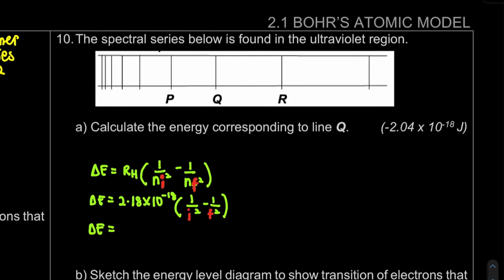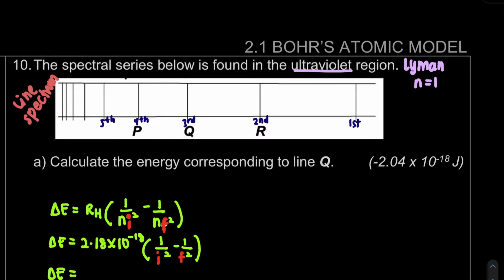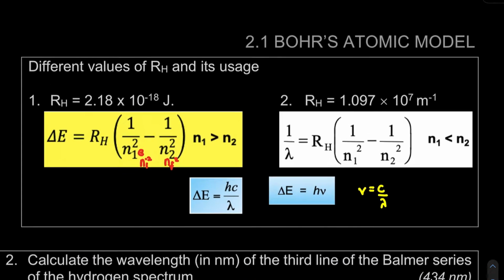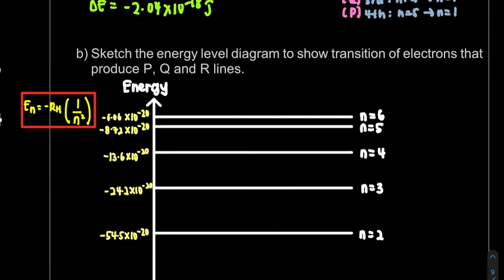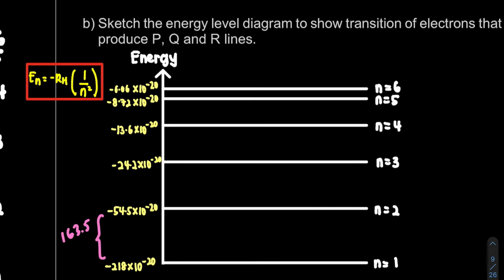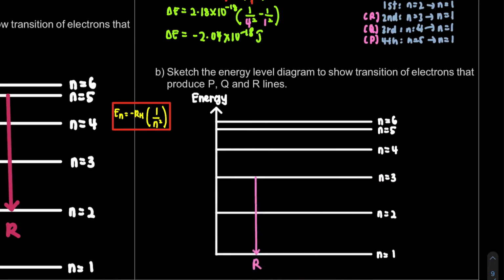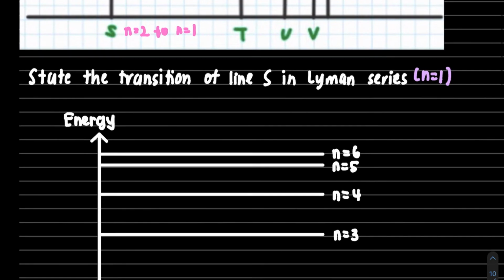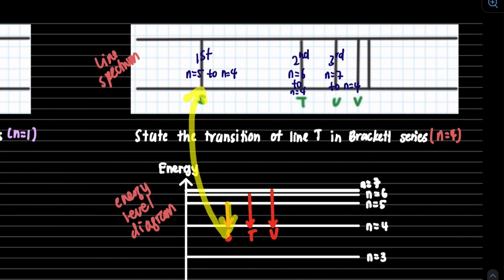2.1 Bohr's Atomic Model - Line Spectrum & Energy Level Diagram